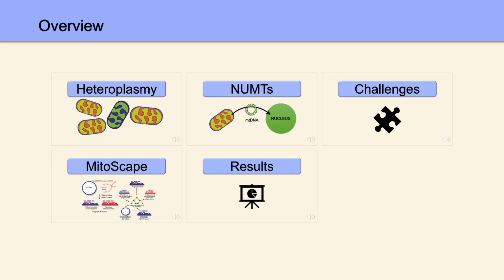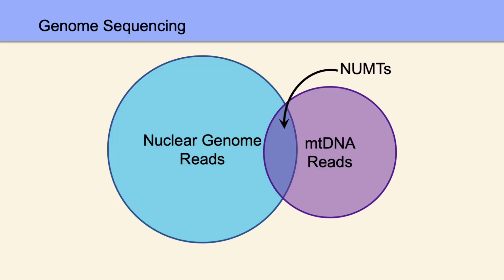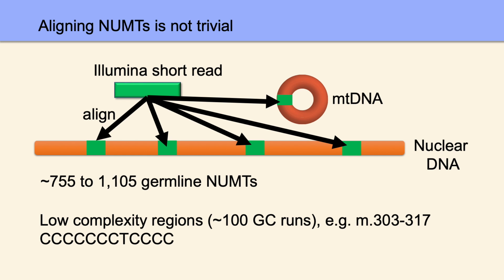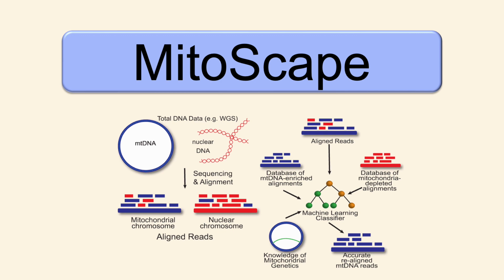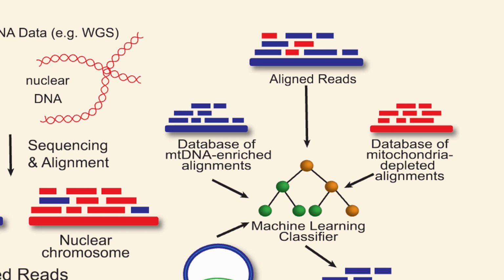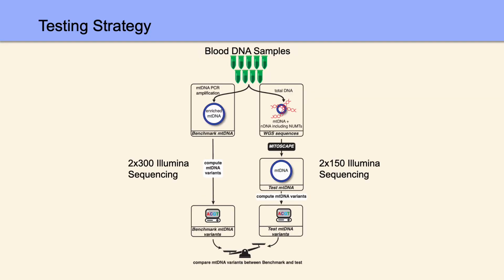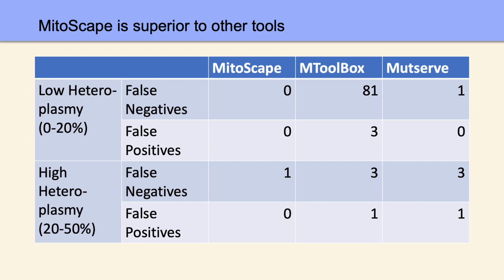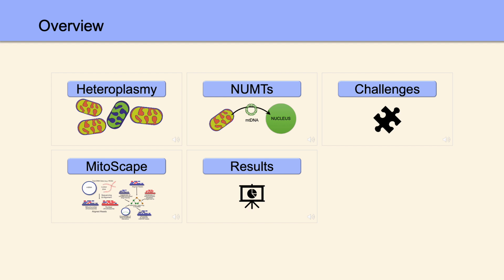MitoScape - Machine Learning and Mitochondrial Genetics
In this video I describe MitoScape, a tool for obtaining mitochondrial DNA (mtDNA) sequences from next-generation sequencing data.